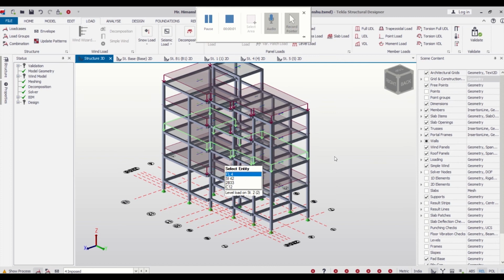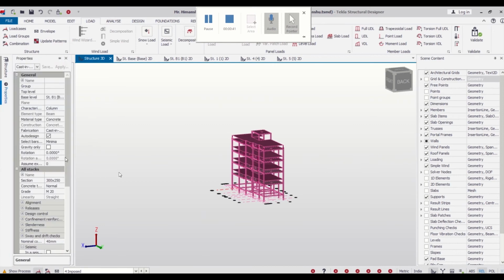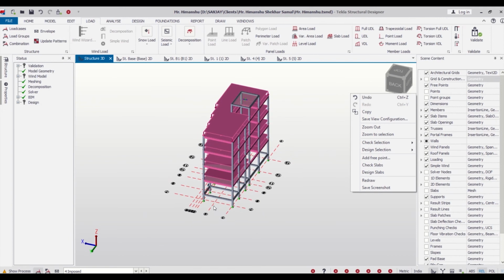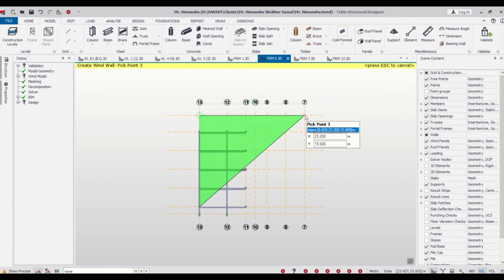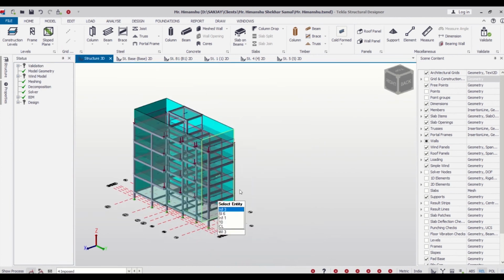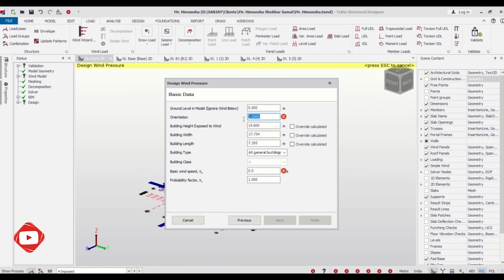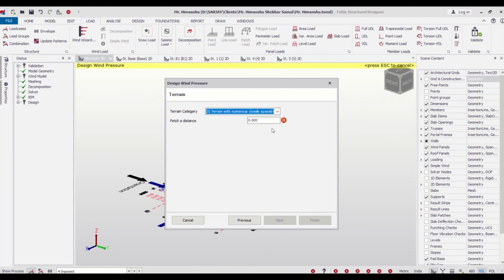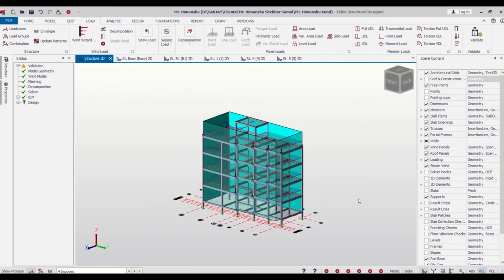G+3 Building Design in TSD Ep 6